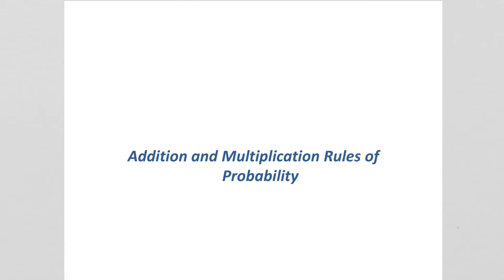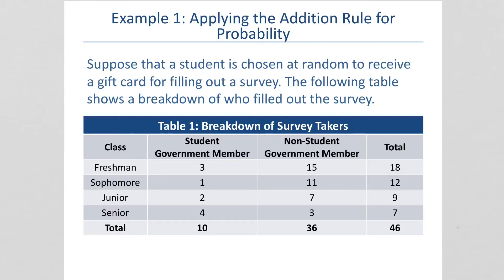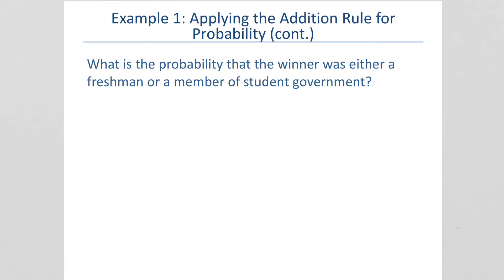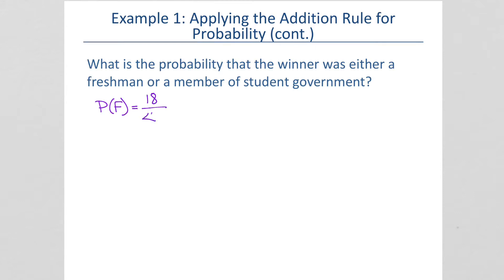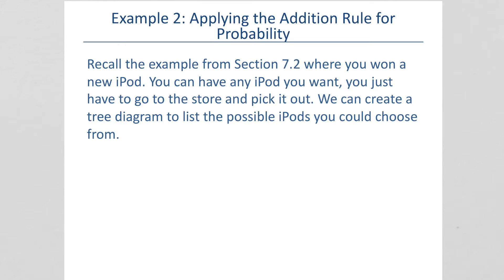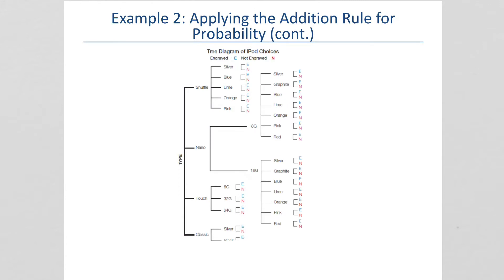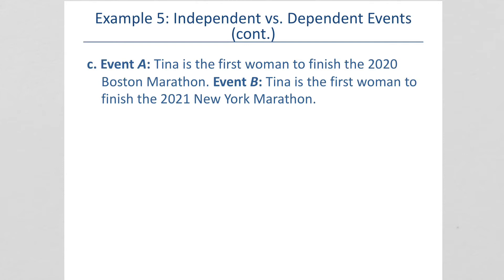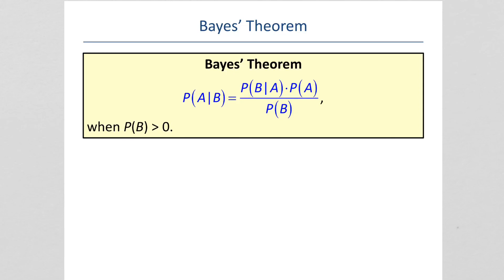7 4 Addition and Multiplication Rules of Probability